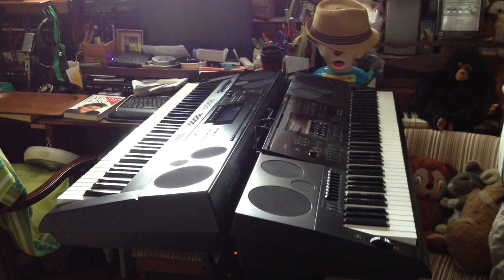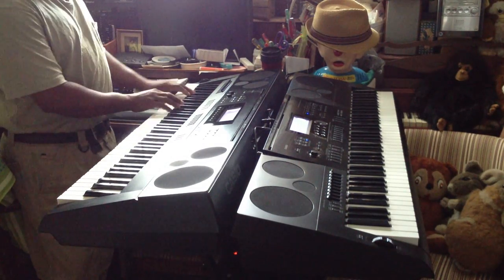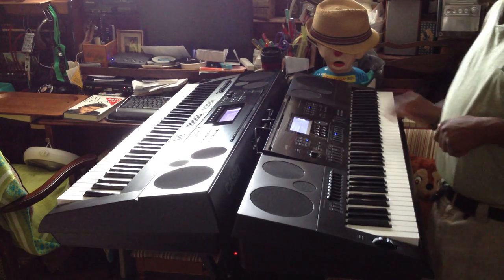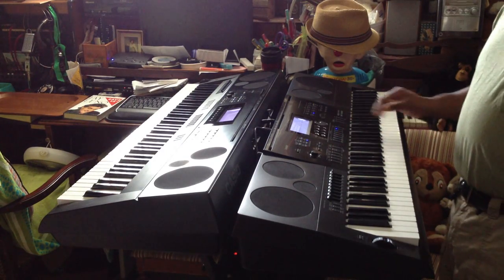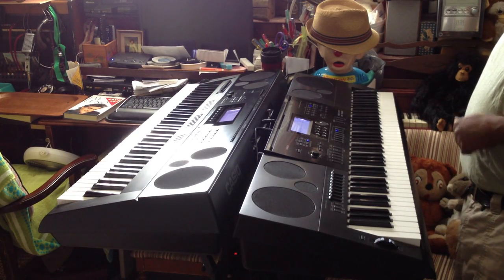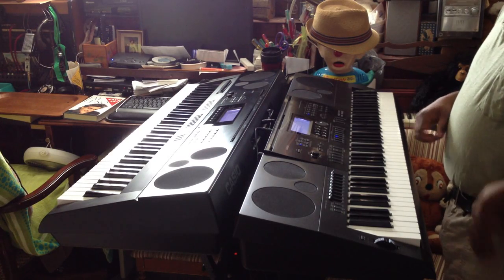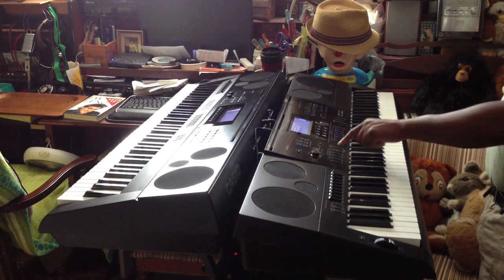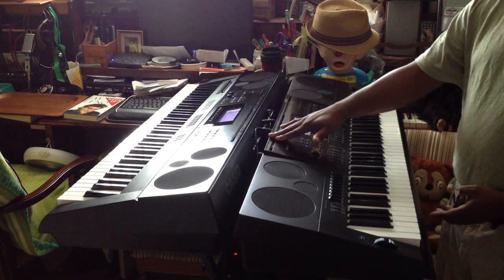Kris Nicholson Casio WK 7500 & WK 7600 Comparison